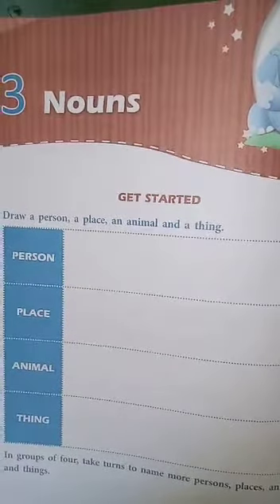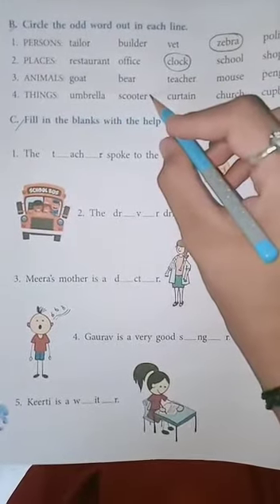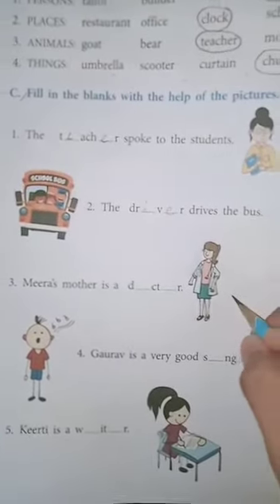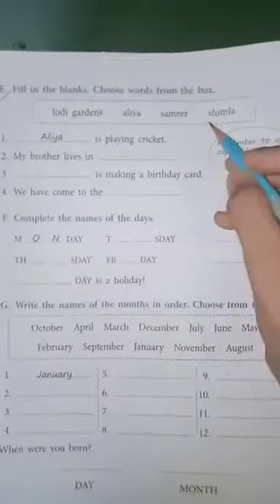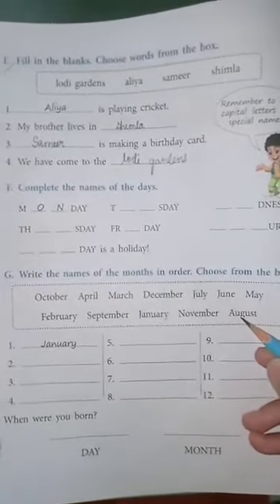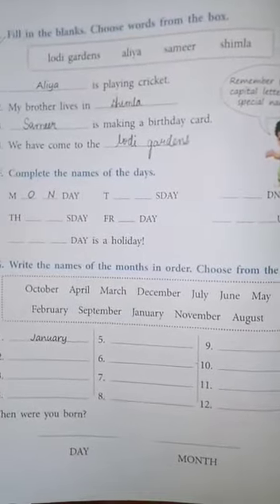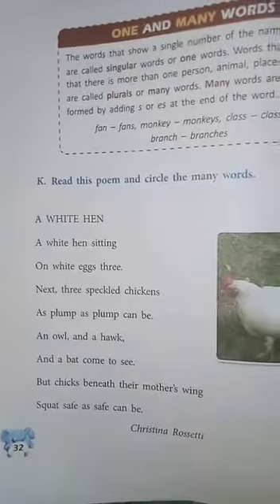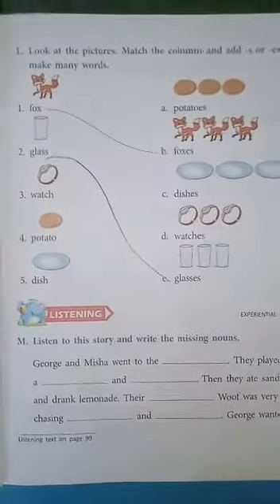Class 2 English Gram Ch 3 Noun Exercise Part 1